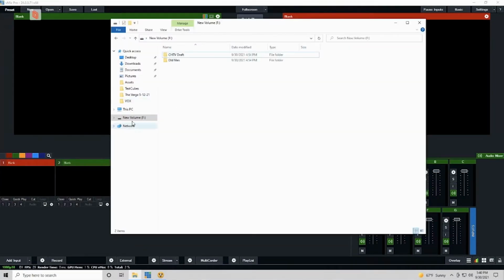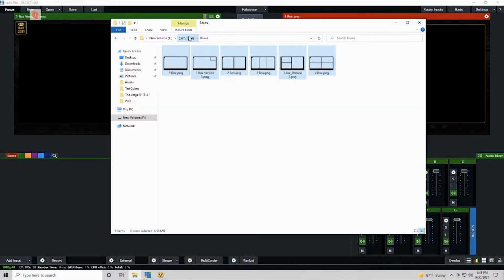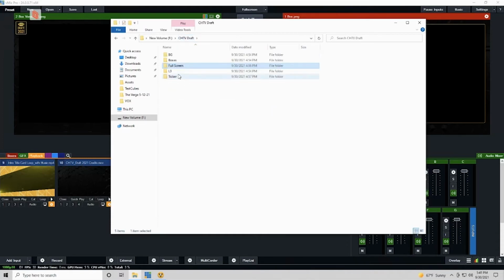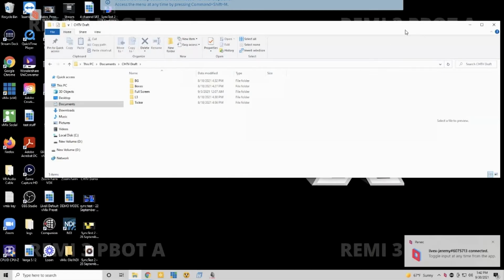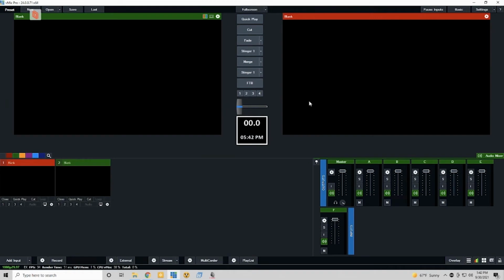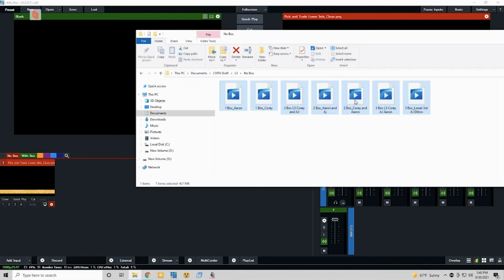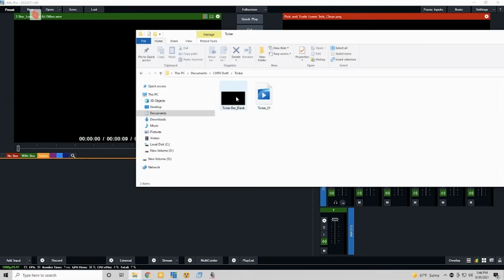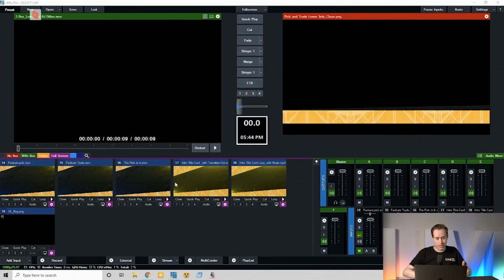vMix Boot Camp: Assets Organization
Join LiveX Director of Remote Broadcast Jeremy Carrasco for the second installment of vMix Boot Camp! In this session you'll learn about the importance of folder structure, asset management and the optimal way to organize your vMix session.

You can download assets to follow along with vMix Boot Camp right

vMix is an incredibly powerful software vision mixer that allows users to switch inputs, mix audio, record outputs, and live stream cameras in resolutions of up to 4K. The two major system requirements for vMix are Windows 7 or higher and a DirectX 10 compatible graphics card. Minimum 2Ghz Dual-Core Processor is required (though an Intel Core i7 Processor 3Ghz+ is preferred)  along with 2GB DDR3 memory. You'll also want a 7200 RPM Hard Drive for recordings.